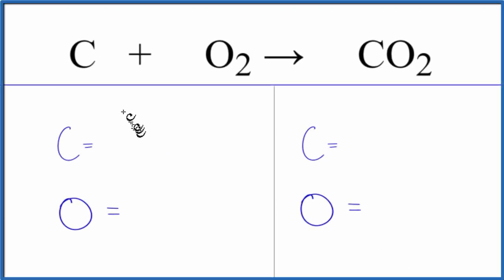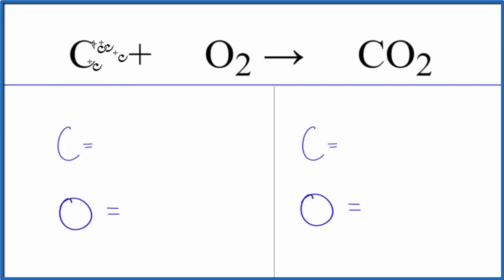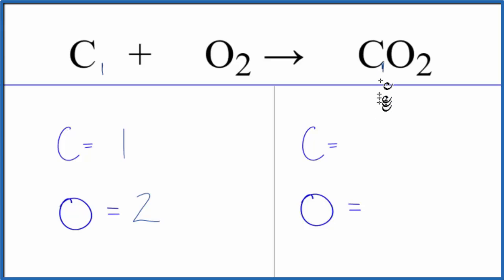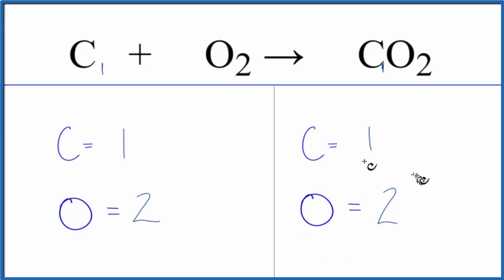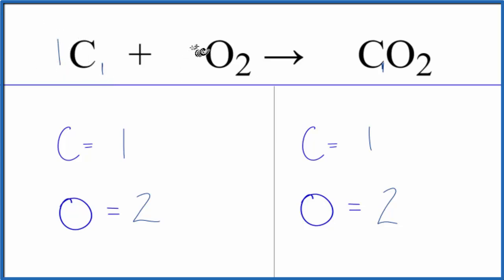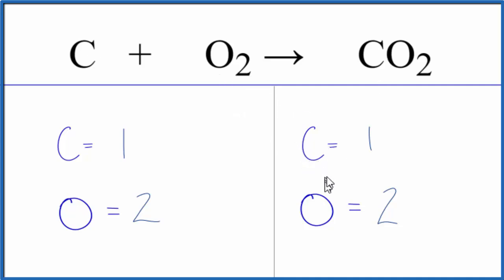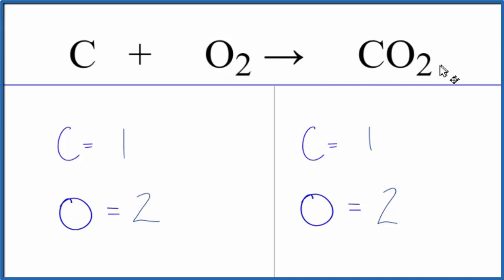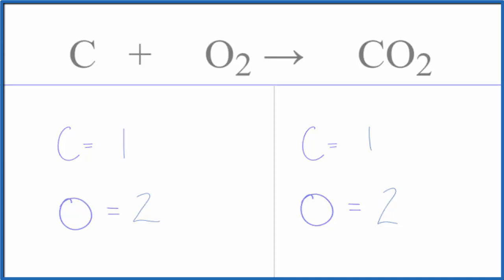How to Balance C + O2 = CO2 (Carbon + Oxygen gas)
In this video we'll balance the equation C + O2 = CO2 . for video guides on balancing equations and more!

To balance C + O2 = CO2 you'll need to be sure to count all of atoms on each side of the chemical equation.

Once you know how many of each type of atom you can only change the coefficients (the numbers in front of atoms or compounds) to balance the equation for Carbon + Oxygen gas.